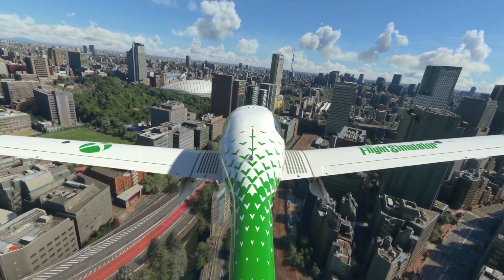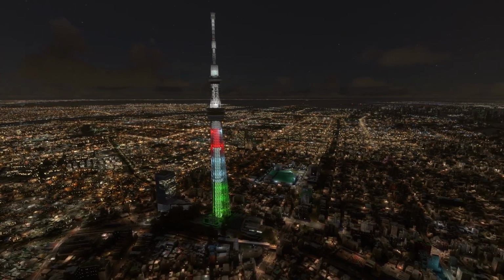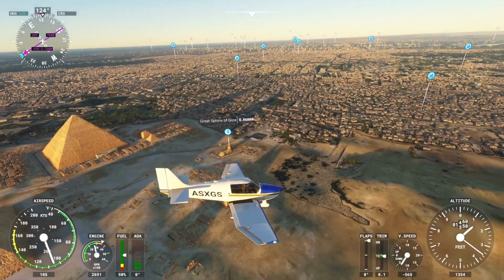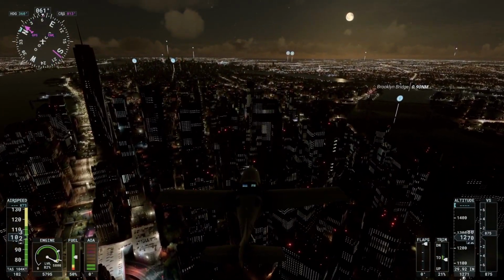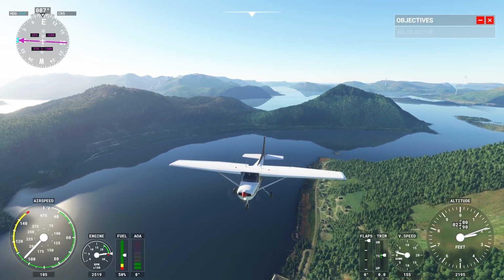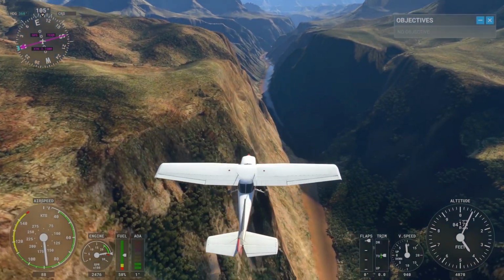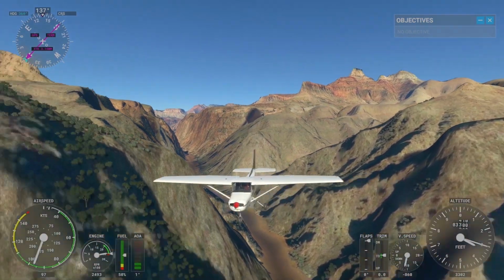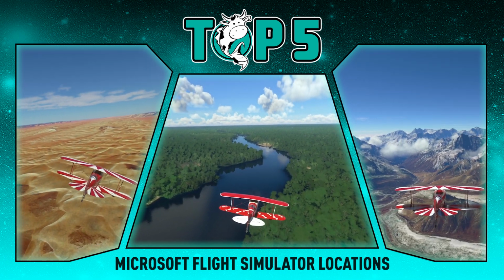Microsoft Flight Simulator | TOP 5 LOCATIONS TO VISIT - ON XBOX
Xbox Series X Guide for Microsoft Flight Simulator: The Top Five Locations to visit according to the FIshStakes Crew
Get the low down on the best places to visit during your sight seeing time spent in Microsoft Flight Simulator 2020

❚ Featuring:
• James

❚ Editor:
• PoisonRogue